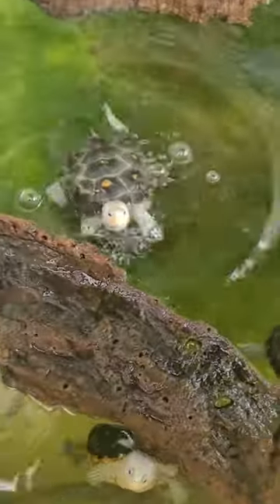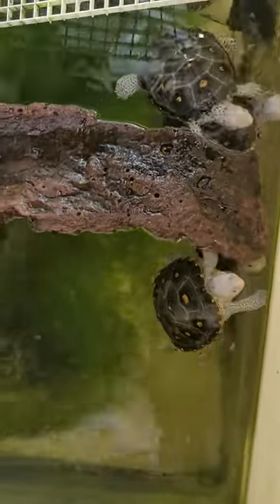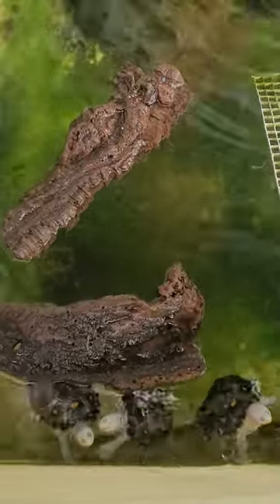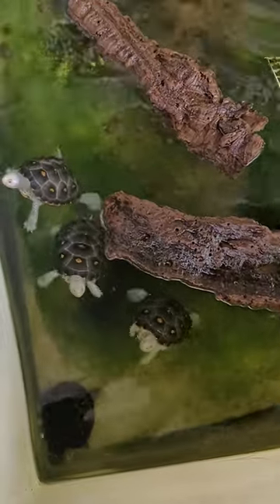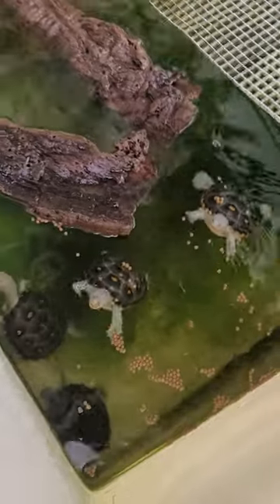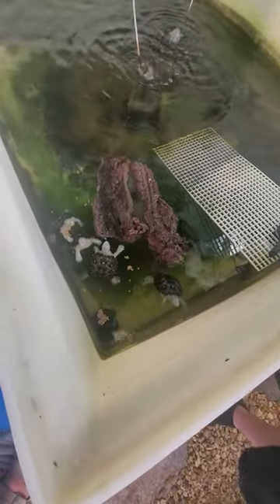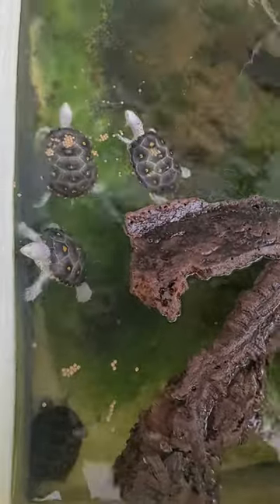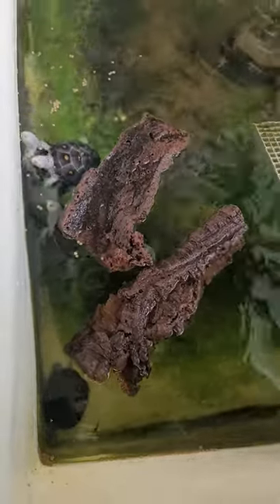The Last Legally Bred Ornate Diamondback Terrapine Blue Turtles, Cute Babies.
MY FAVORITE ONLINE SHRIMP DEALERS

ALEX10 - Use it UNLIMITED times for a 10% off discount on ANY item or Creature in the store, also it helpd represent us as a  channel, earn the prize pool more money.
The Best Prices & Links to:
10 Gifts & Gadgets Under $10

20 Filter Media Bags For Only 9.99 killer Deal!

2 bags of the best shrimp and snail food out there!

(OVER 10. OOOPS!)

LINKS TO STUFF I LOVE USING!